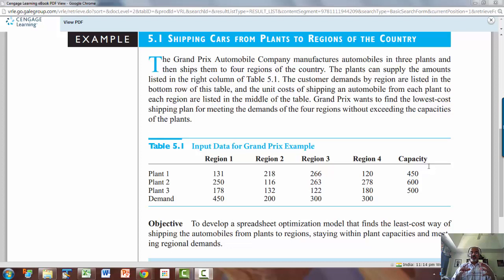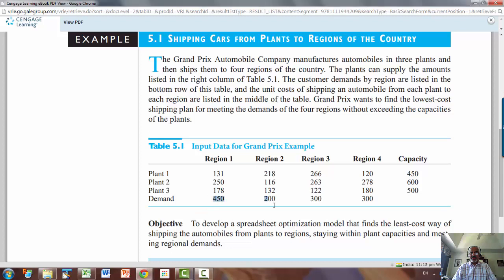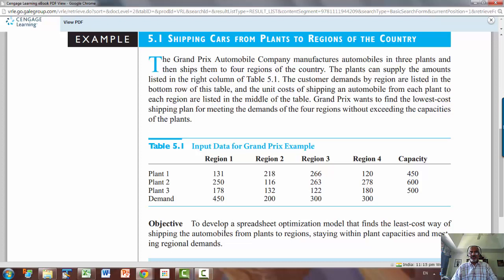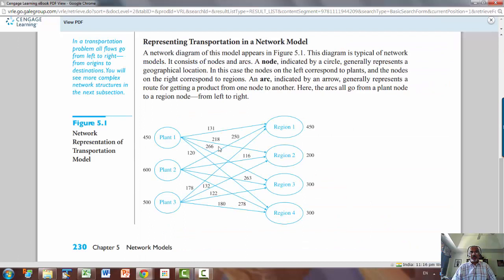3560 Ch05 01 Transportation 1